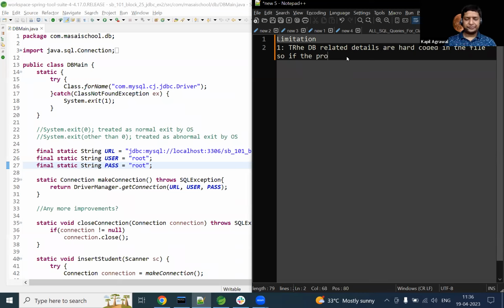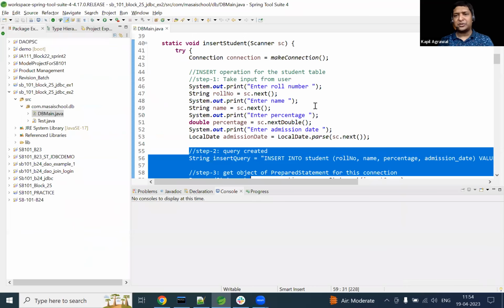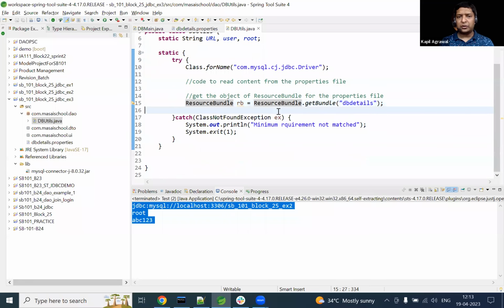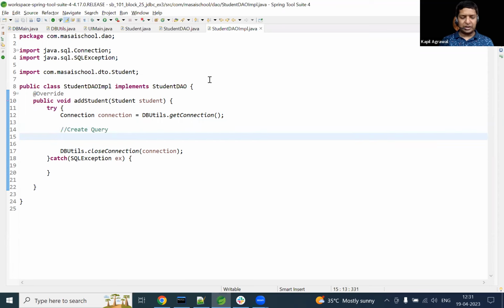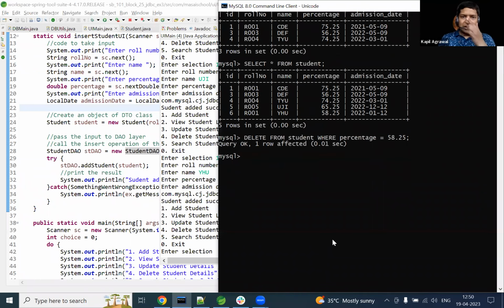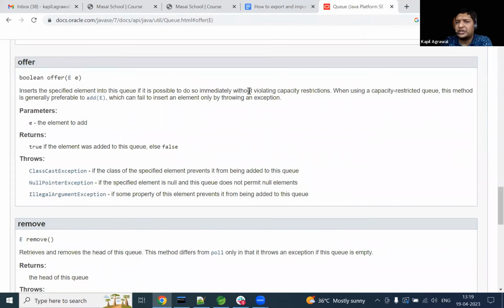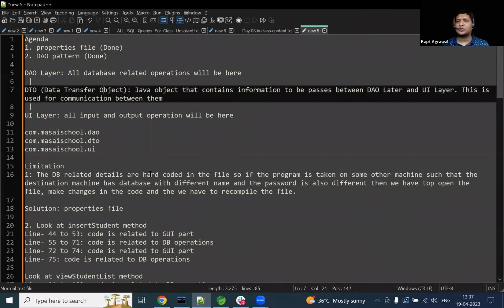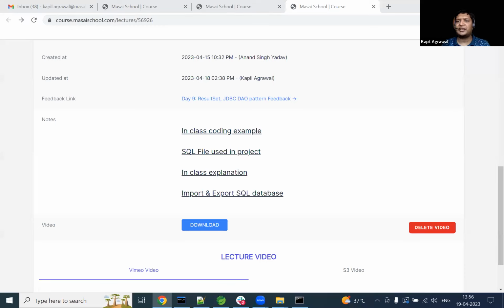10 layered architecture Presentation layer, service layer, Data access layer